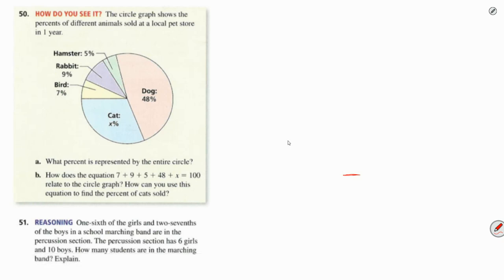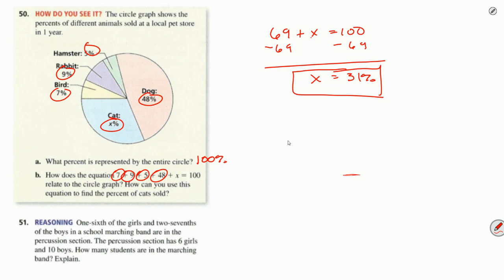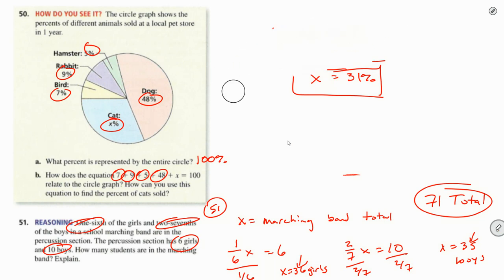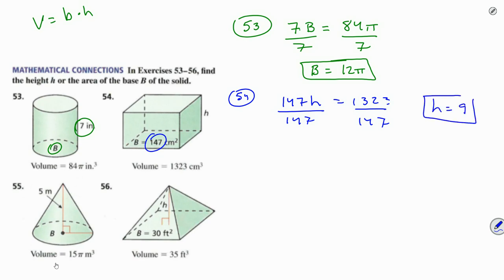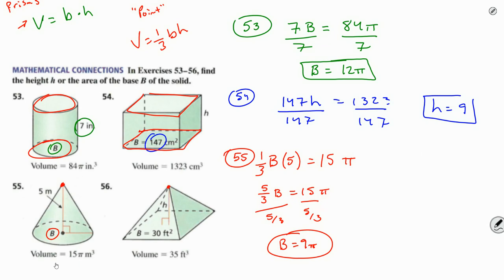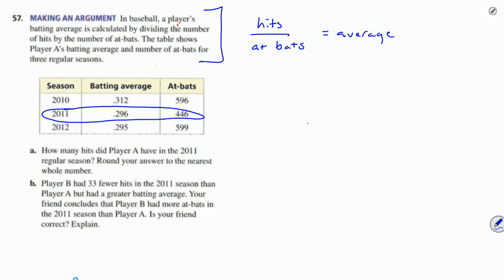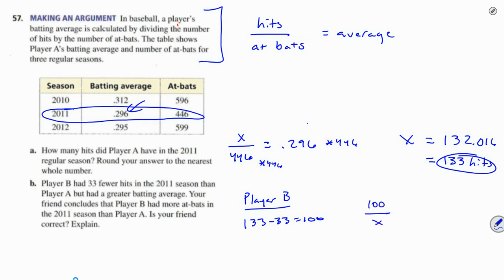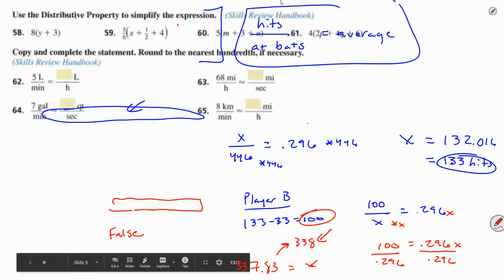Big Ideas Algebra 1 - Section 1.1 Page 10 - #50 - 51, 53 - 57, 58 - 65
“I can solve linear equations using addition and subtraction.”
“I can solve linear equations using multiplication and division.”
“I can use linear equations to solve real-life problems.”
“I can compare the mean, median, and mode of a data set.”

Page 10 - #50 - 51, 53 - 57, 58 - 65